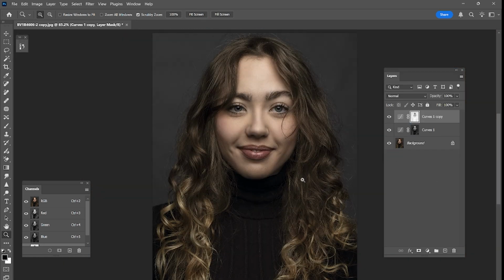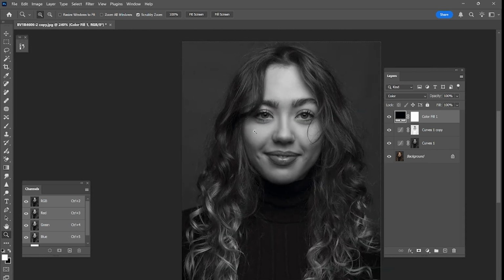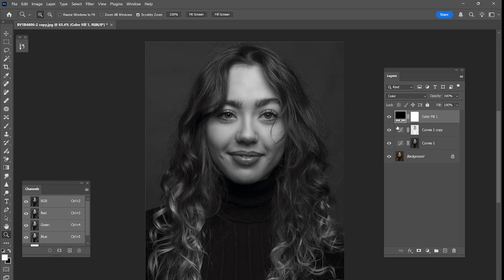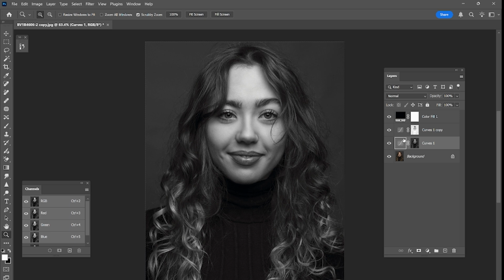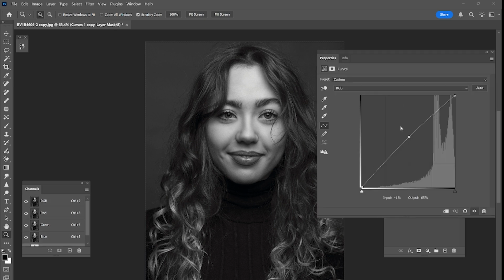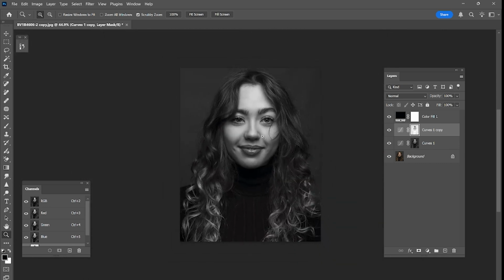Is this the BEST Method for Stunning Black and White Images?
Is this the BEST Method for Stunning Black and White Images? Learn how to create stunning black and white digital images with ease. This video guide will walk you through the process of converting your colour photos into beautiful monochrome masterpieces. Discover the secrets to enhancing contrast, texture, and tone to add depth and emotion to your black and white images. Whether you're a professional photographer or an enthusiast, this tutorial will provide you with the skills and techniques needed to produce breathtaking black and white digital images. From adjusting brightness and exposure to adding subtle gradients and effects, we'll cover it all. So, if you're ready to take your photography to the next level and create stunning black and white digital images, watch this video now and get started on your creative journey.

00:00 - Intro
00:09 - Final stages/ Making a black and white
00:30 - How NOT to make a black and white (Don't Desaturate)
02:00 - My trusted process how and why

After 20 years, millions of shutter clicks, and more camera bags than I can count — here’s exactly what’s in my kit right now. Spoiler: yes, there’s a camera and a lens (believe it or not).

Whether you’re a beginner photographer or a seasoned pro, this episode breaks down what I actually carry, why I carry it, and what gear truly matters when creating impactful images.
🎙️ The Lance Burkitt Encounter Podcast
Hosted, filmed & edited by Lance Burkitt at Burkitt Productions Studio
📸 Real talk about photography, creativity & the life behind the lens.

🌍 Connect & Explore More

🎵 Music Credits
Outro: “Can’t Get You Out of My Life” by The Kellows
💌 Get Involved

Want to feature on the podcast, suggest a guest, or pitch an episode idea?
 with the subject line “Podcast Idea”.